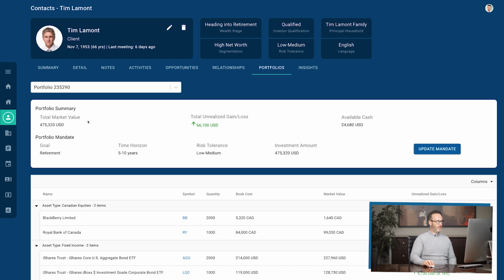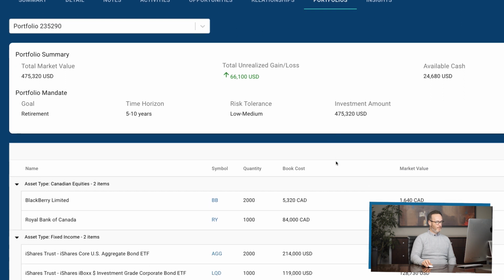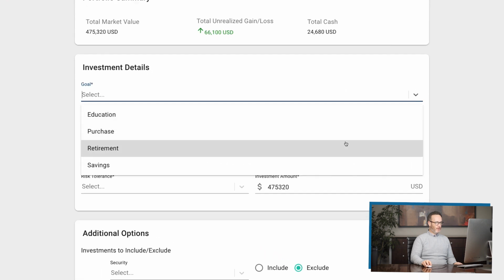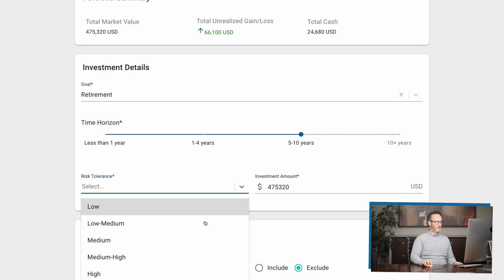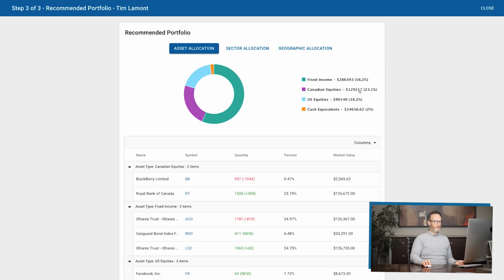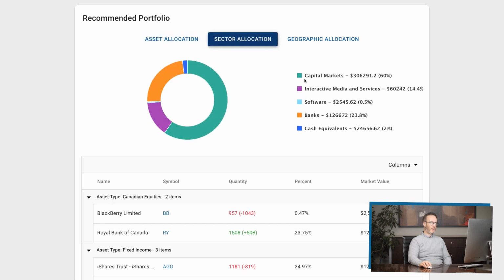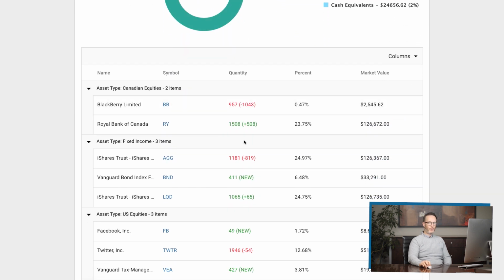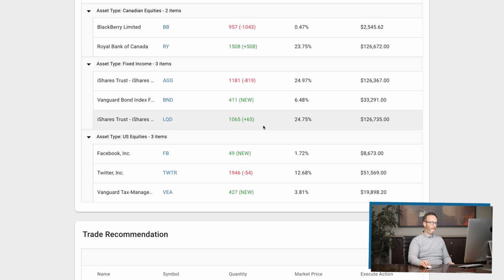NexJ Nudge-AI Suite: Intelligent Investment Recommendations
What makes NexJ’s Intelligent Investment Recommendations assistant the smart choice? Learn how you can automate compliance, mitigate risk, and optimize portfolio construction with a peek at our Deep Learning-powered digital assistant.